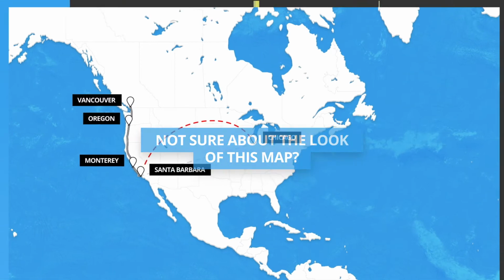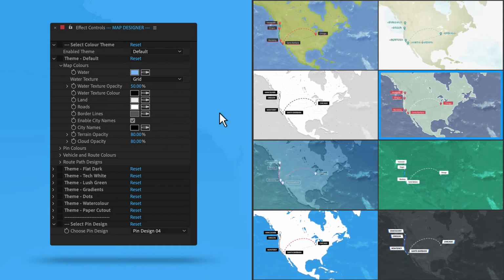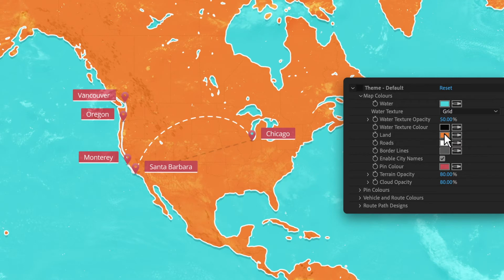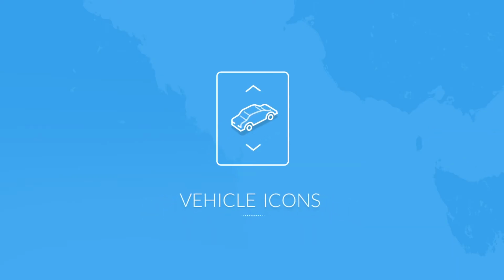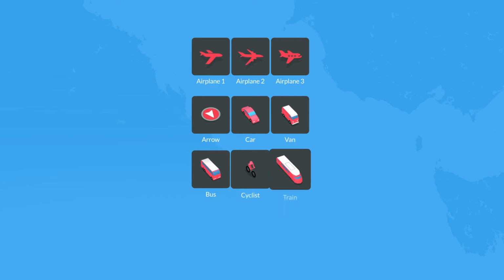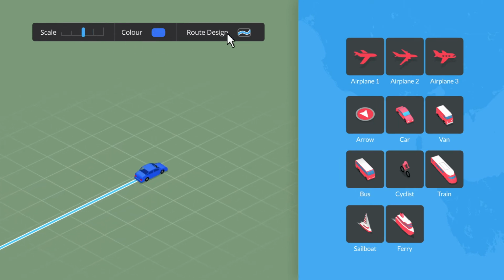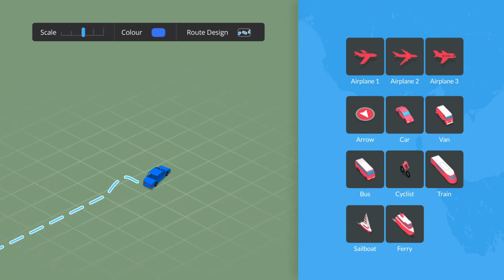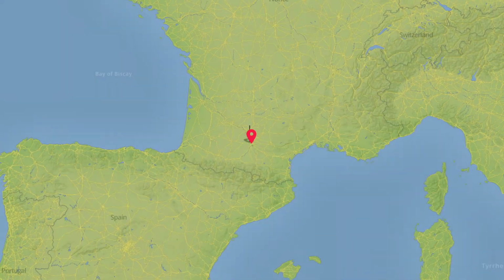World Travel Maps - After Effects Template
World Travel Maps is an After Effects template designed for creating beautiful travel map animations.

As it happens, creating complex map animations in After Effects can be a real pain, which is why we’ve built this easy-to-use template with tons of presets and automated elements to simplify map animation process.

And whether you’re an After Effects beginner or an experienced animator, you’ll find this template easy to learn and will be creating professional map animations in the matter of minutes!